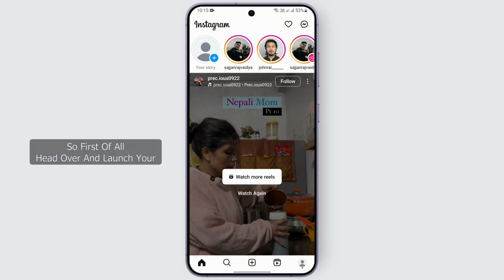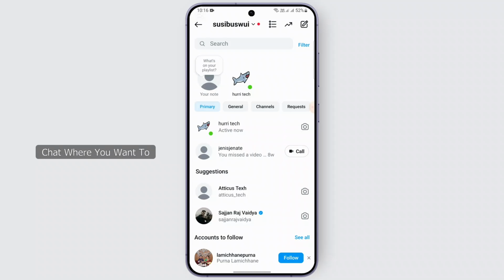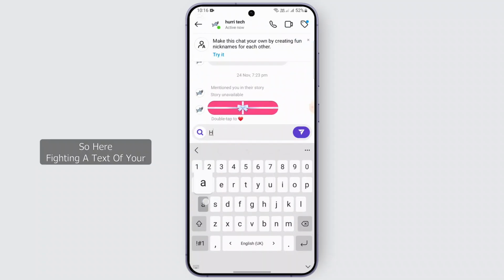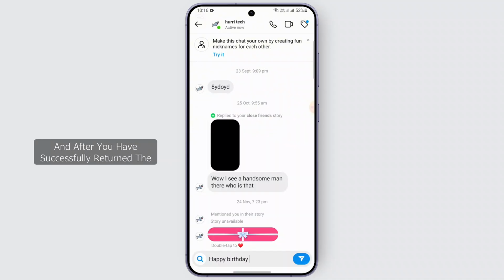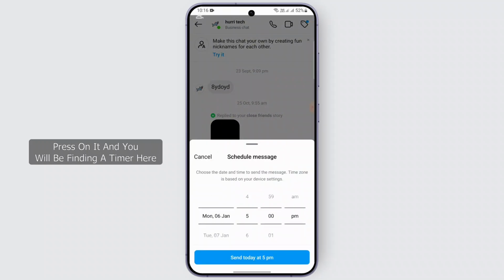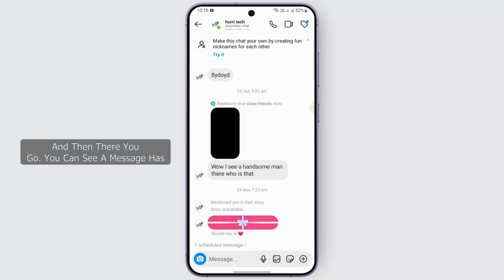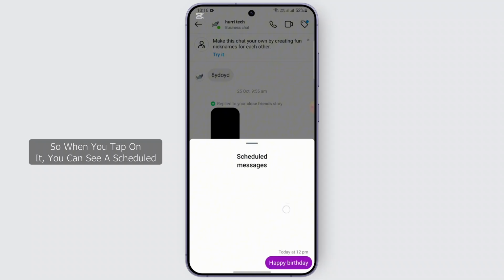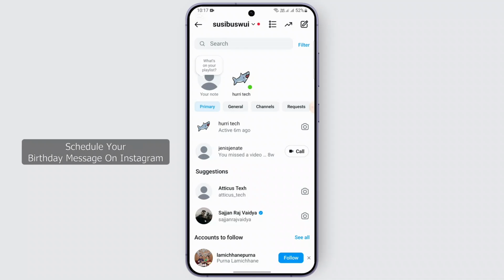How to Schedule a BIRTHDAY MESSAGE on Instagram!! (LATEST UPDATE)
How to Schedule message on instagram?

Want to send a birthday message on Instagram but don't want to forget? This video will guide you through the steps to schedule your birthday message on Instagram, ensuring you never miss wishing someone on their special day. Whether you're asking, "How do I schedule a birthday message on Instagram?" or need help with this feature, this tutorial has you covered. Watch now to learn how to schedule a birthday message on Instagram today!

Timestamps:
00:00 How to Schedule a Birthday Message on Instagram
00:10 Steps to Set timer Messages on Instagram